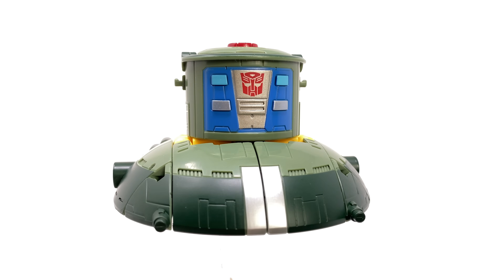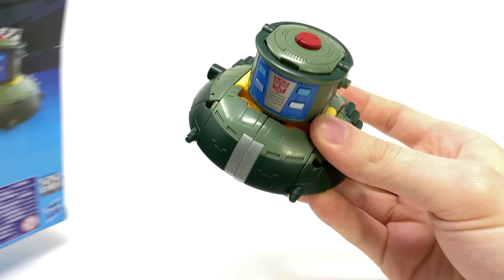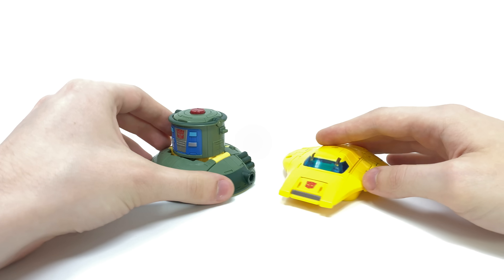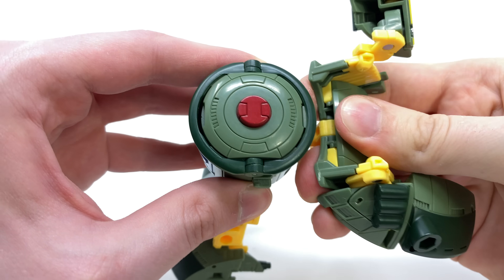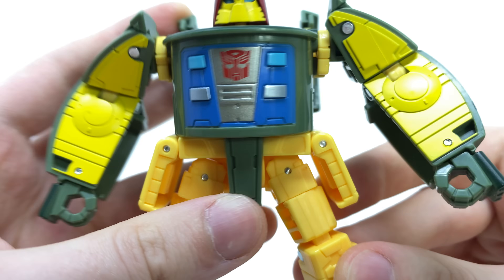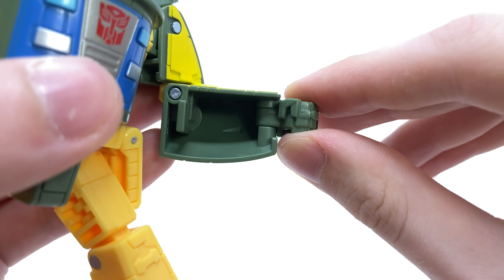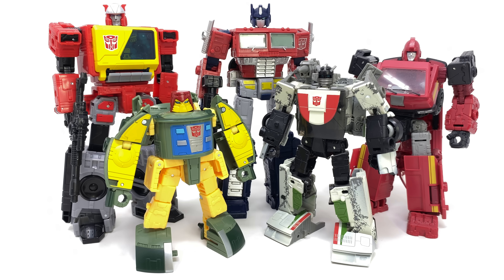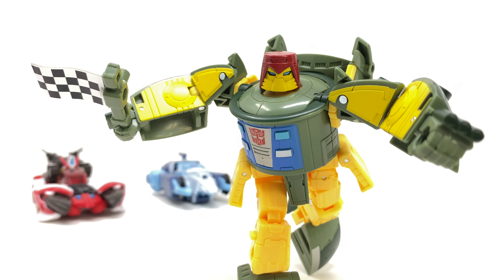Transformers LEGACY Velocitron Deluxe Class COSMOS Review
Transformers LEGACY Velocitron Speedia 500 Collection Deluxe Class AUTOBOT COSMOS Review